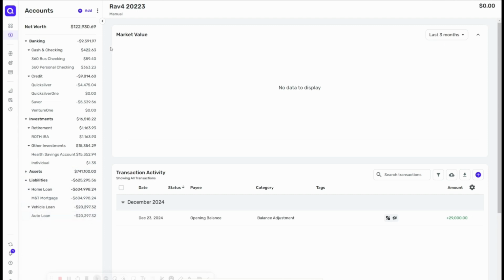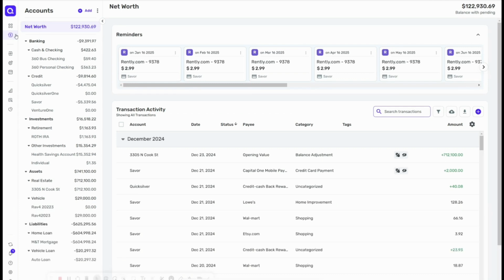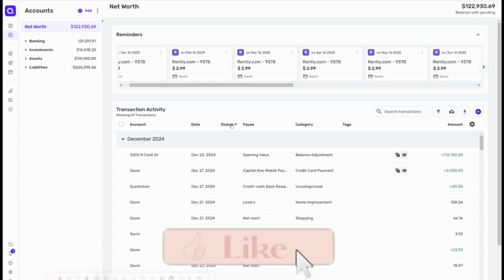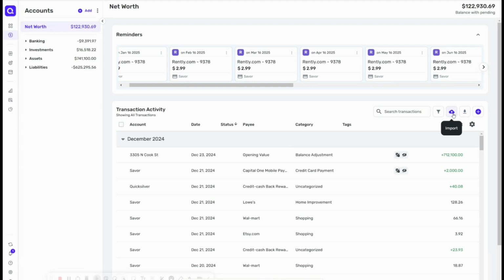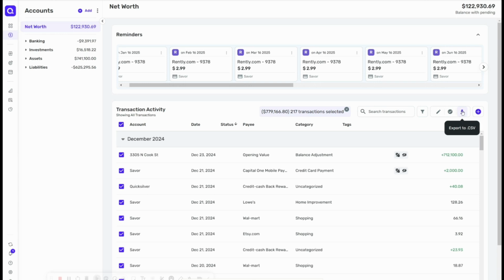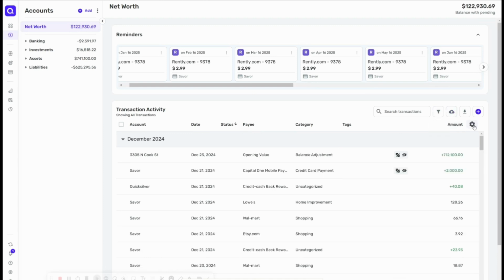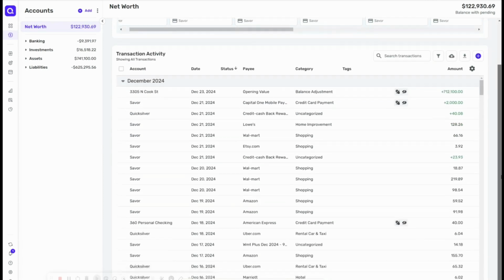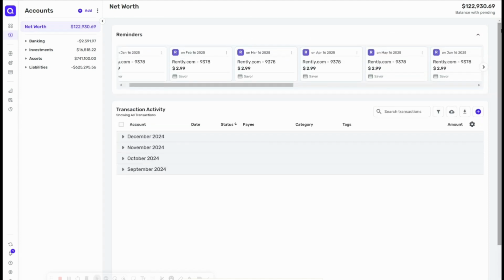Simplifi Transaction Tab : How to Filter, Tag, & Bulk Edit Expenses - Step-by-Step Tutorial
Stop scrolling through endless bank statements. In this Simplifi tutorial, I’m showing you the exact system I use to organize spending and income across multiple accounts in one place. Whether you are balancing a full-time job or scaling a business, these financial organization tips will save you hours of manual work.

Learn how to use advanced filters, tags, and flags to find exactly what you need in seconds. I’ve done the work for you by breaking down how to bulk edit transactions and use flags for tax-deductible items. From personal audits to exporting data for tax season, this is your blueprint for mastering your transaction history.

What you’ll learn:
👉 Centralized Activity: Viewing all your accounts in one dashboard.
👉 The "Fast" Filter: Searching by category, payee, and tags.
👉 Tax Season Prep: Using flags to highlight deductible business expenses.
👉 Bulk Editing: The secret to cleaning up your dashboard in minutes.

🌟 Women, Join the Movement — From Corporate to CEO!!

💬 Join the Community:
Connect with ambitious women building businesses without quitting their jobs.

📘 Download Your Free Starter Kit:
Get the Safe Start Blueprint — your step-by-step guide to launching your business the smart, simple way.

🎙️ Listen to the Podcast:
Daily business lessons for women in corporate America.

📺 Watch on YouTube:
Weekly strategy videos to help you build wealth and freedom — one power move at a time.